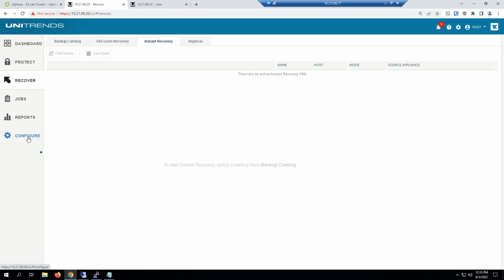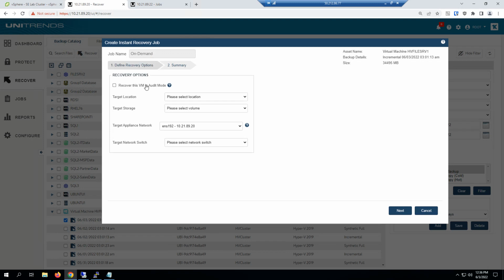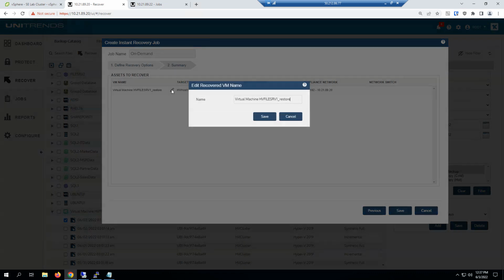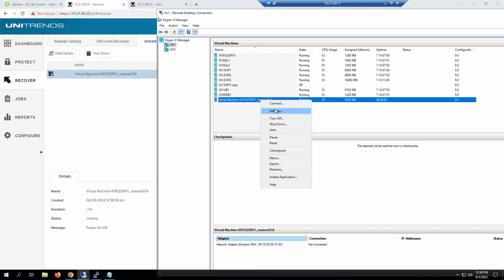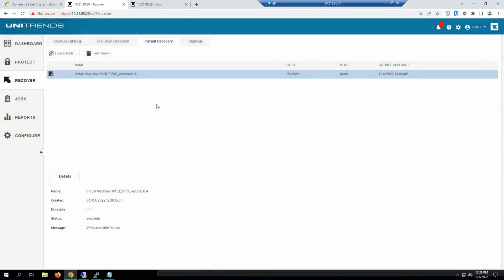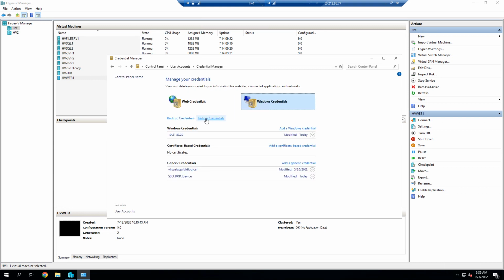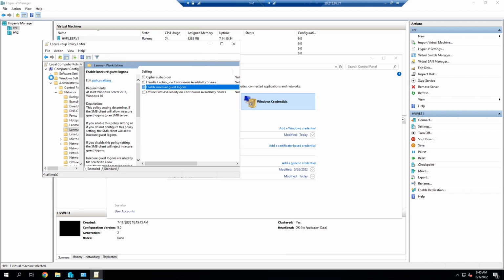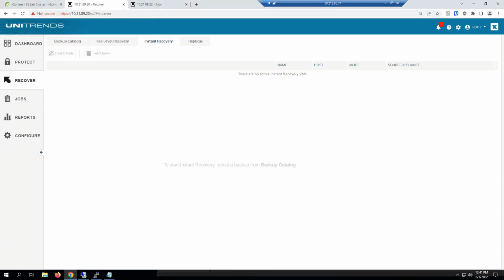8 5 Working with HyperV Instant Recoveries